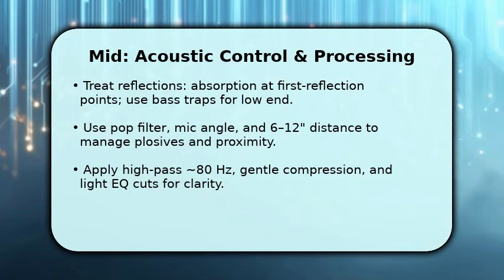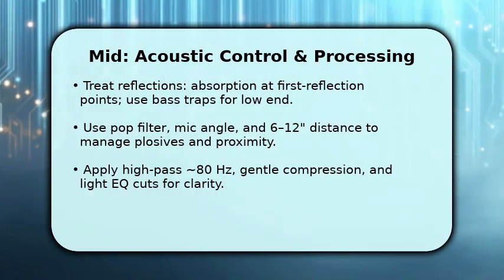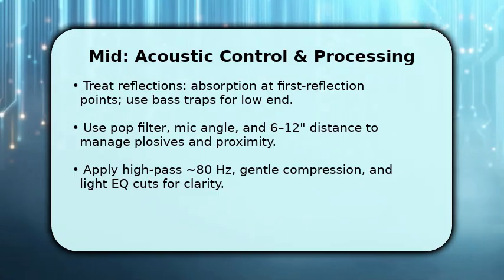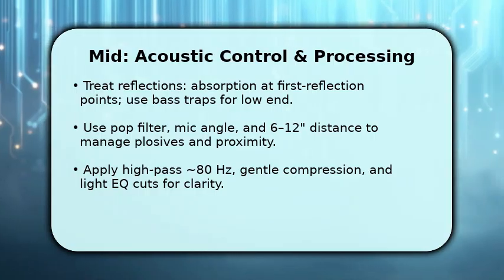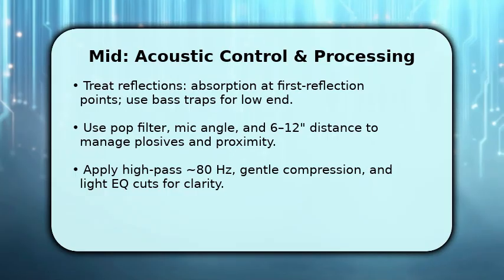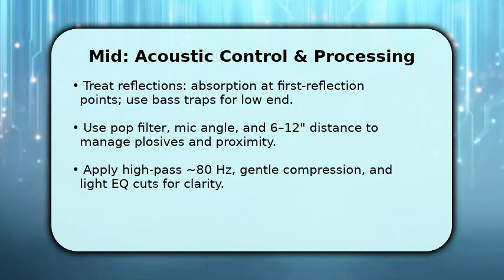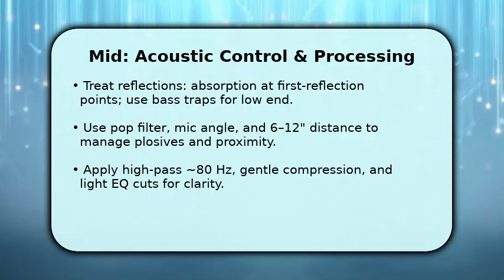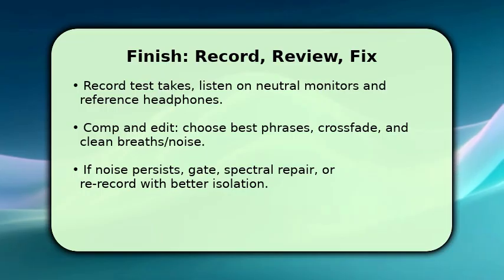How to Make High Quality Audio Recording (full Guide)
Dive into the world of high-quality audio recording in this comprehensive guide. Discover essential techniques, equipment recommendations, and tips for capturing crystal clear sound from your recordings.

high quality audio, audio recording technique, sound capture, professional microphones, home studio setup, recording equipment guide, clear sound production